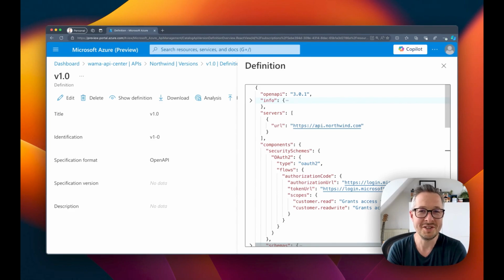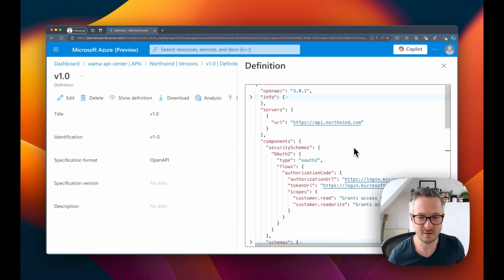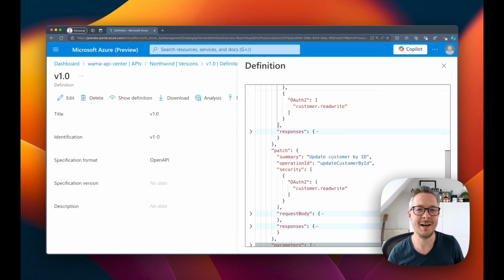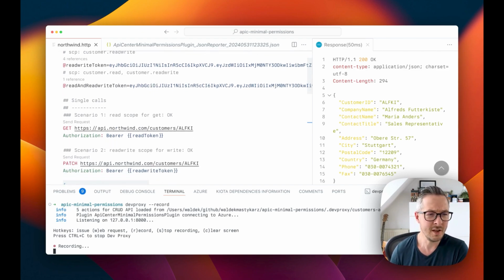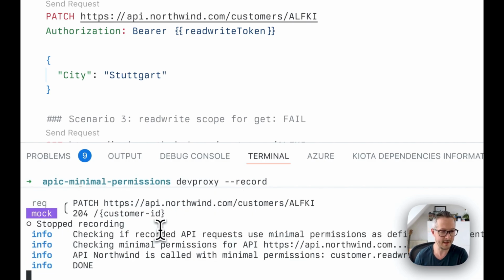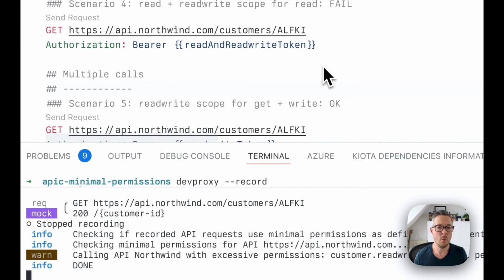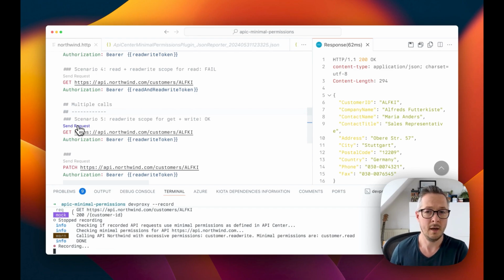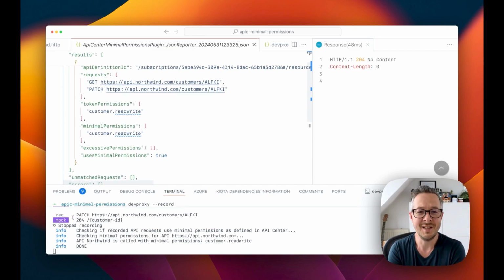Is your app calling APIs with minimal permissions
When building your app, you likely integrate with several APIs and operations. To ensure that your app is secure and follows the principle of least privilege, you should check if your app is calling APIs with minimal permissions. By using minimal permissions, you reduce the risk of unauthorized access to your data and resources. But how do you check if your app is calling APIs with minimal permissions?

Check out this short video that shows how you can combine Dev Proxy and Azure API Center to verify that your app is calling APIs with minimal permissions.